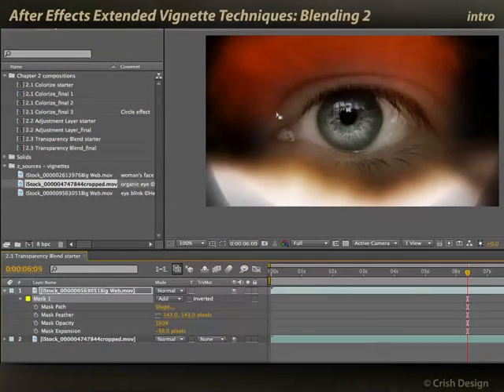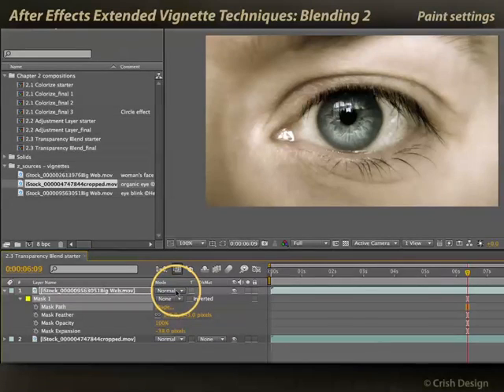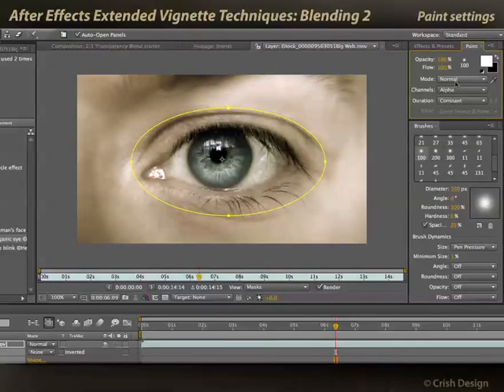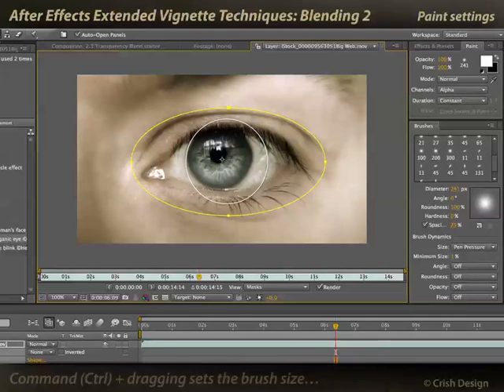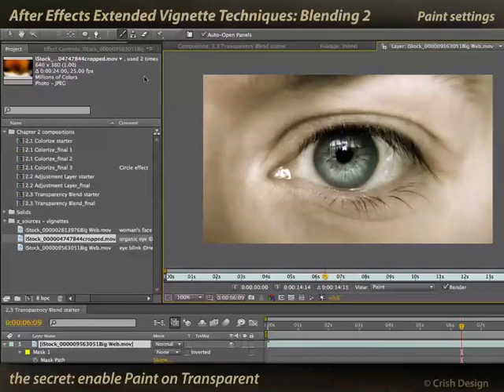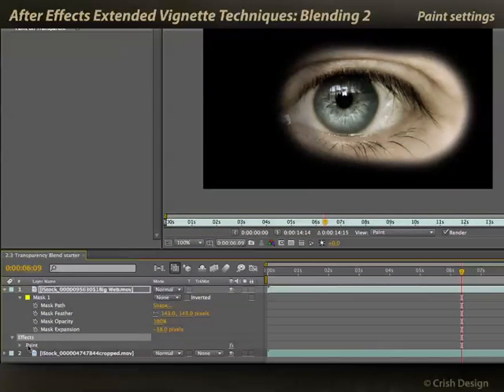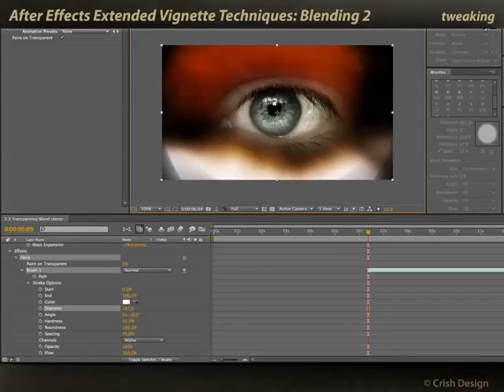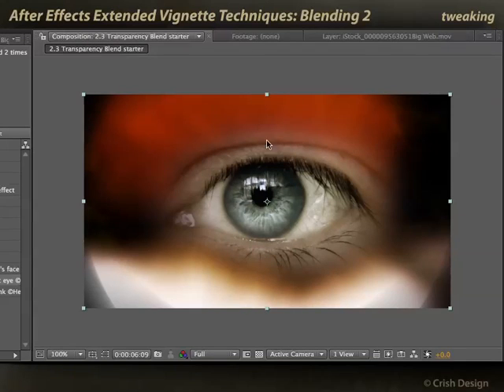After Effects Classic Course: Extended Vignette Techniques 2.4 Blending Layers Using Paint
As you saw in the earlier post, After Effects’ Paint engine provides an alternate, more organic approach to masking. Here’s how to use Paint to combine two layers.

These movies previously appeared on Lynda.com/LinkedIn Learning. They've retired that course from their library, so we're making the movies from it available publicly for free. For the entire playlist of movies in this course, go

These videos are accompanied by companion posts on our ProVideo Coalition blog channel